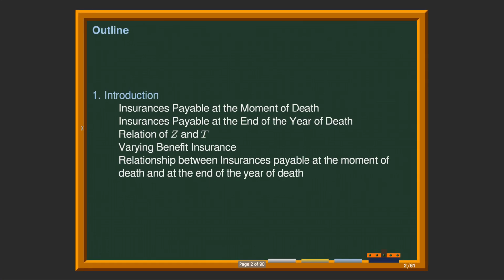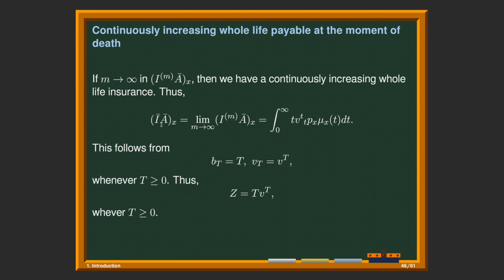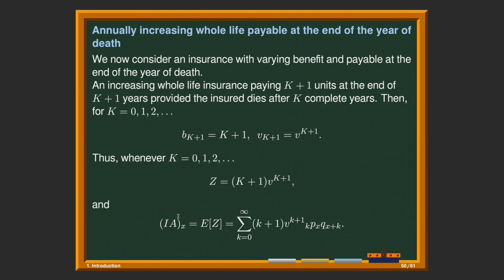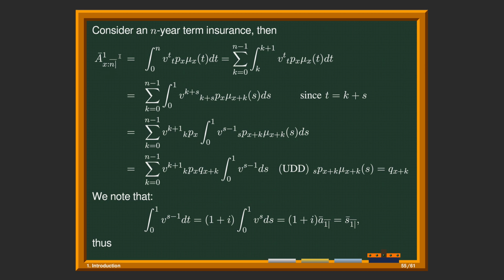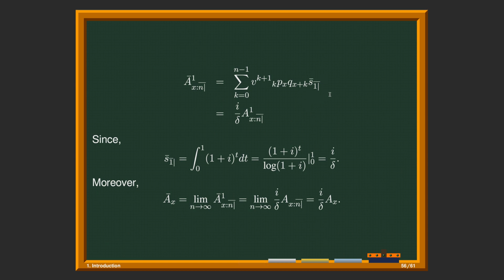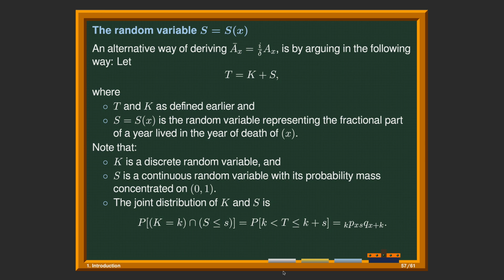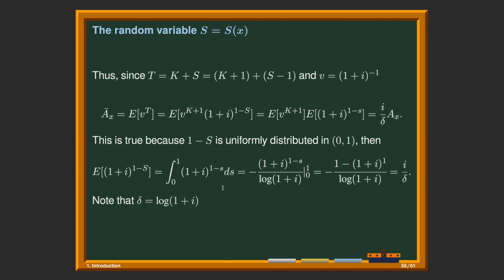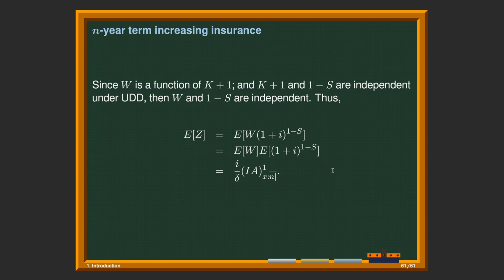ActMath1 Part02 04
This is Chapter 2 (Life Insurance) Part 4 of my video lecture on Actuarial Mathematics 1.